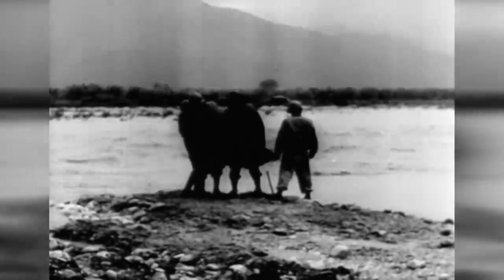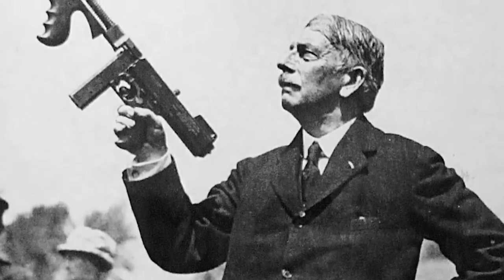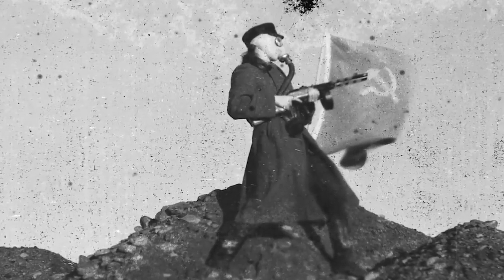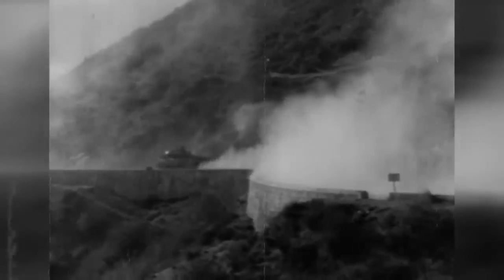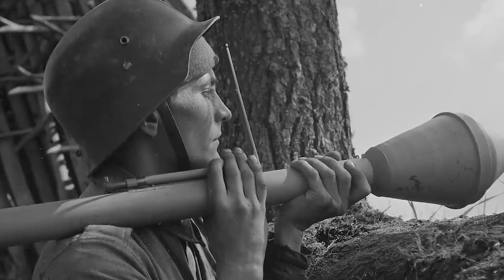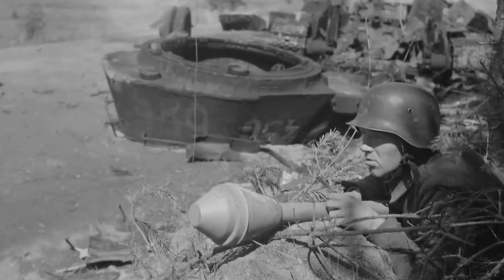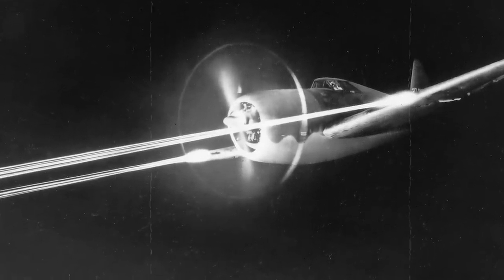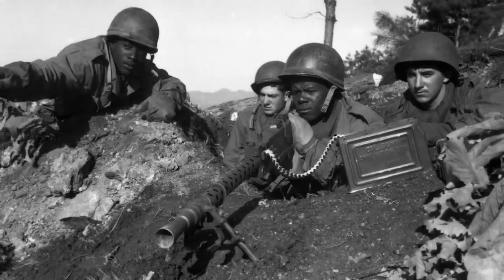The Deadliest Weapons of The Second World War...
The tools of war can often determine the outcome of that war but unlike any other tool for any other job, a weapon is a tool designed for one purpose. To be deadly. To kill. Here we look at three of the many deadly weapons fielded by both sides during the Second World War.

Narrated by: Andrew Lahr
Written & Researched by: Tony Wilkins
Edited by: James Wade

History Should Never Be Forgotten...